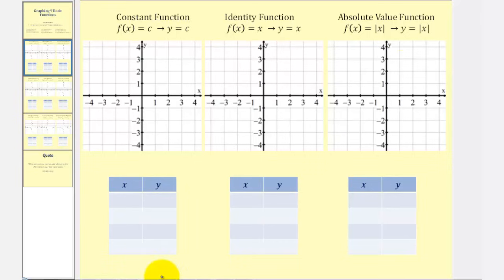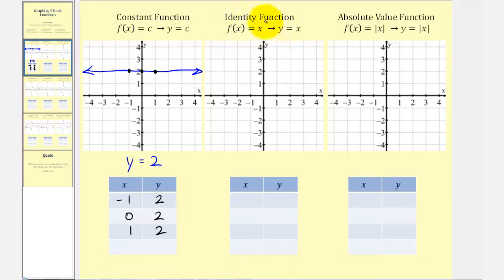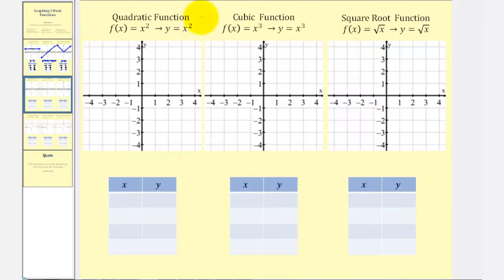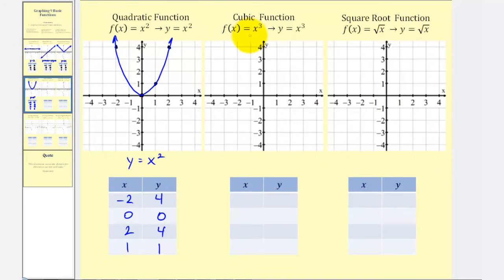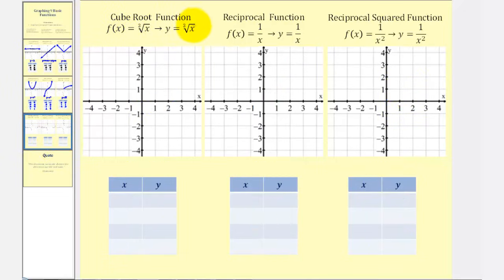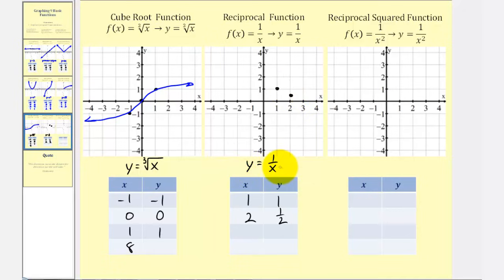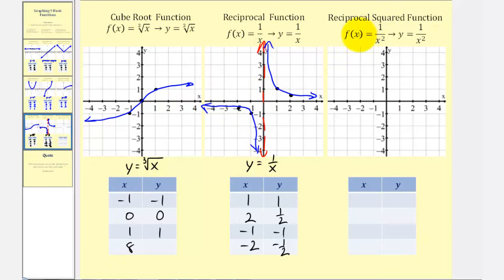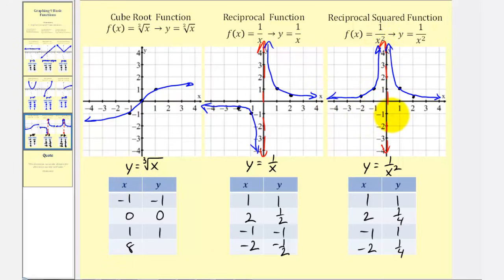Graphing 9 Basic Functions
This video quickly reviews how to graph nine basic functions.